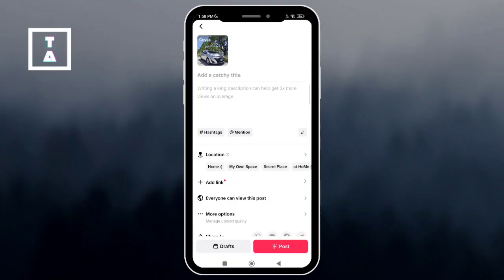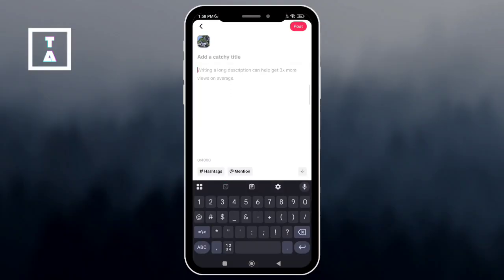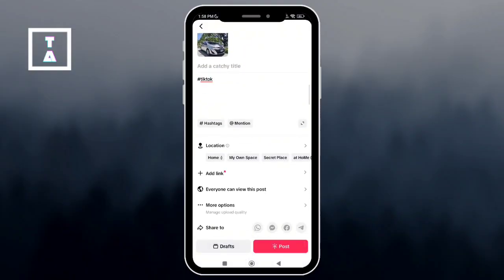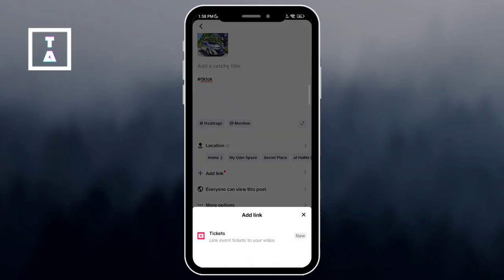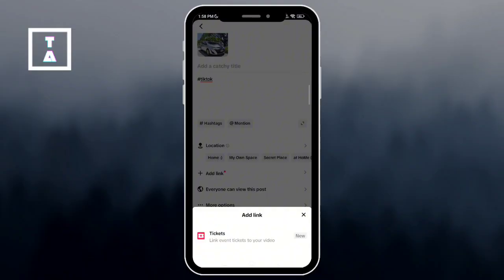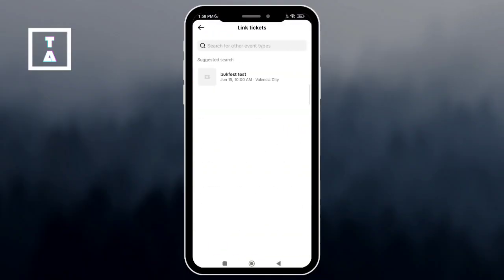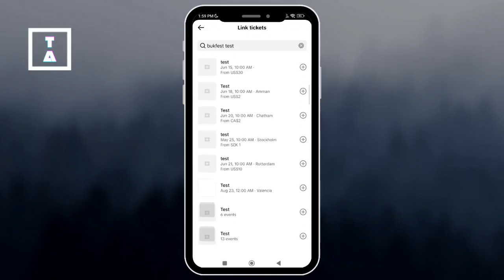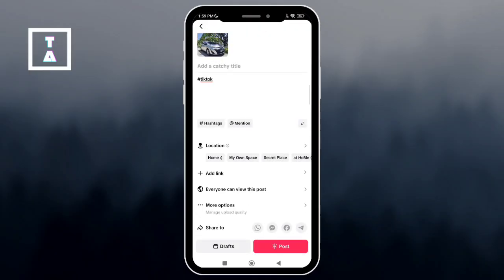How to Add Tiktok Shop Product Link To Tiktok Videos in SECONDS!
Looking to boost your TikTok marketing game by adding product links to your videos? This step-by-step tutorial will show you how to seamlessly add TikTok Shop product links to your TikTok videos. Create engaging content that not only entertains but also encourages viewers to check out your products effortlessly.

📌 In This Video:
✔️ How to navigate TikTok Shop settings
✔️ Step-by-step guide to adding product links
✔️ Tips for maximizing product visibility
✔️ Creative ways to incorporate product links into your videos

Enhance your TikTok strategy by learning how to integrate shopping features directly into your content. This video is designed for creators, brands, and anyone looking to monetize their TikTok presence with direct product links.